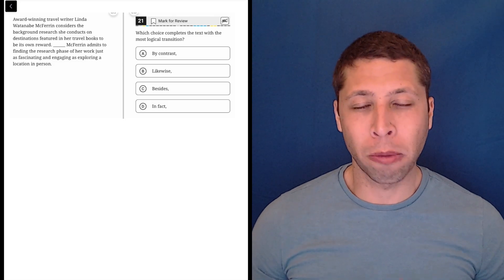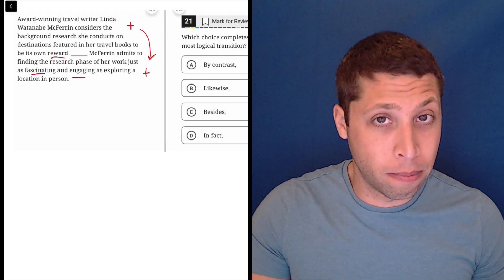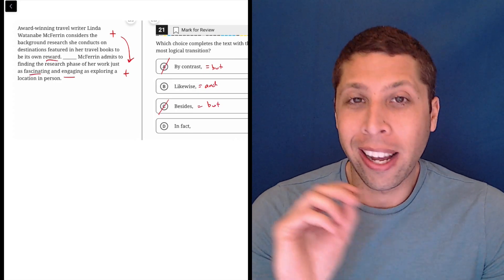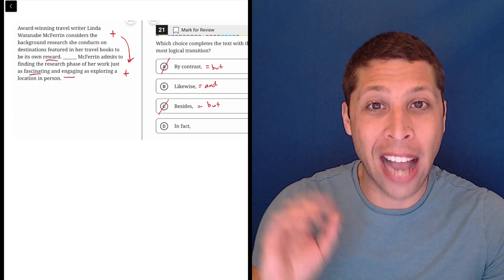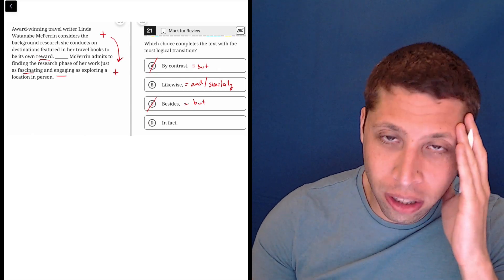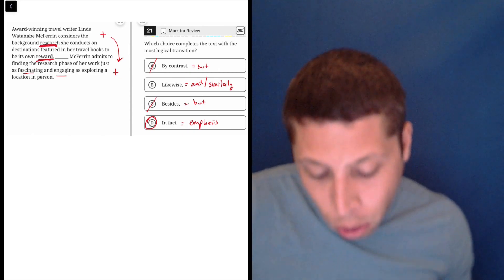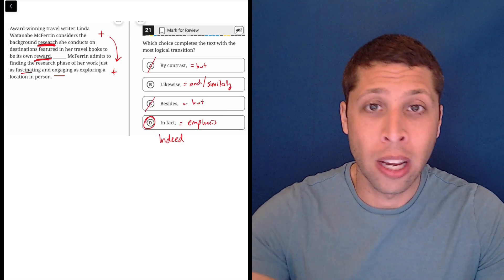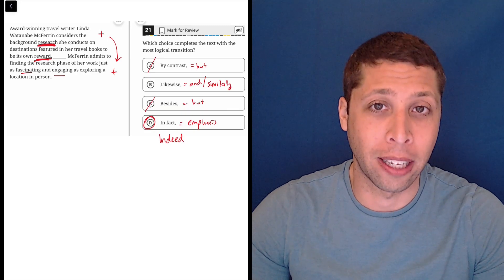Digital SAT 4, Reading Module 1, Question 21 (transition)